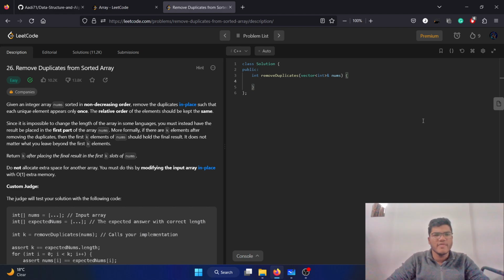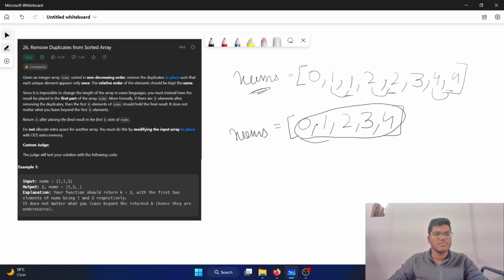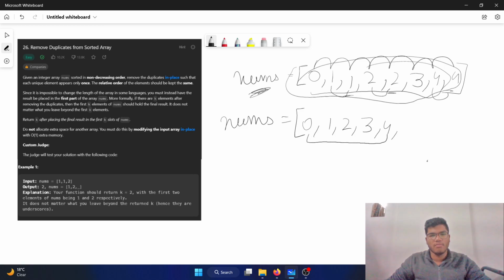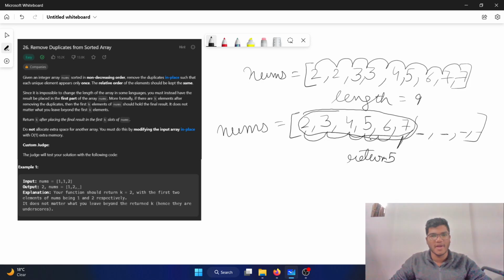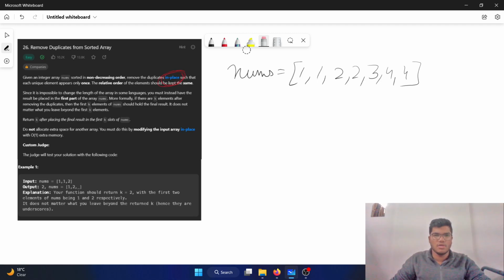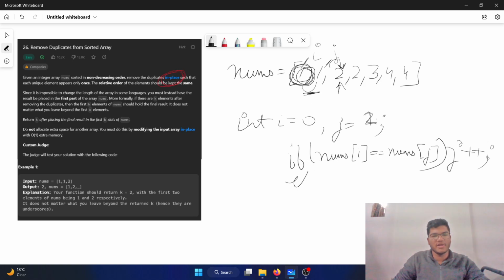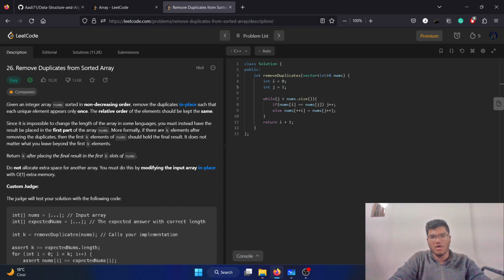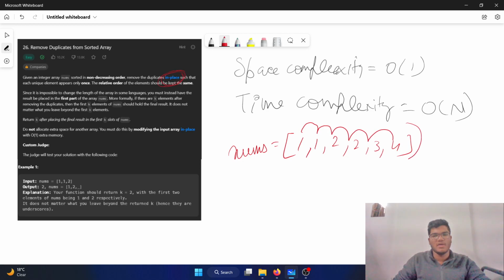LeetCode - 26 | Remove Duplicates from Sorted Array | C++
Hey viewers,
In this video, we will solve the LeetCode question: Remove Duplicates from Sorted Array.
Do let me know your reviews about this video of mine I hope you understand the problem.